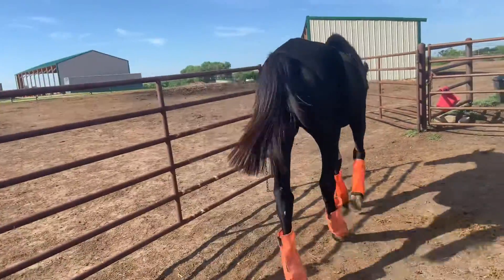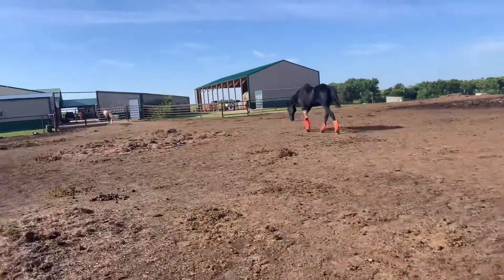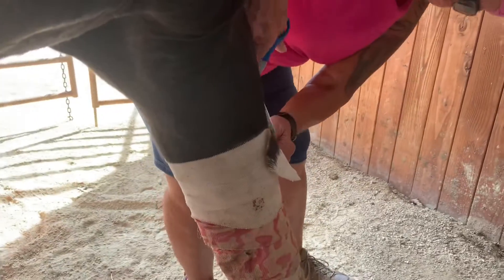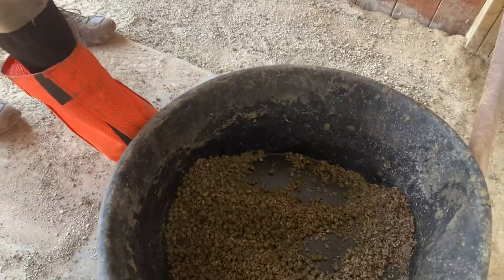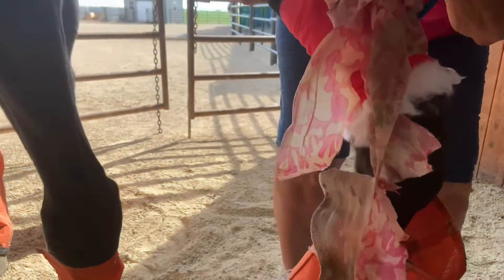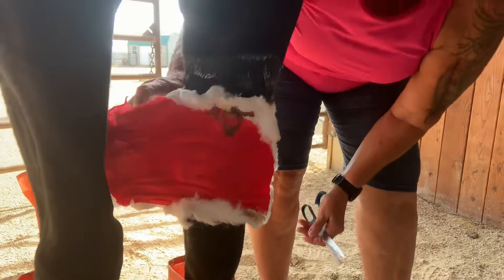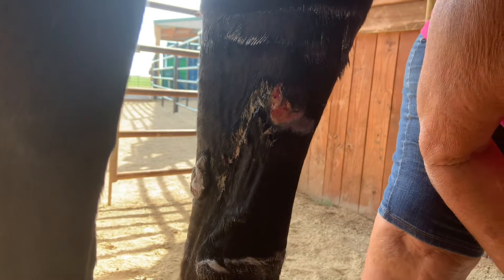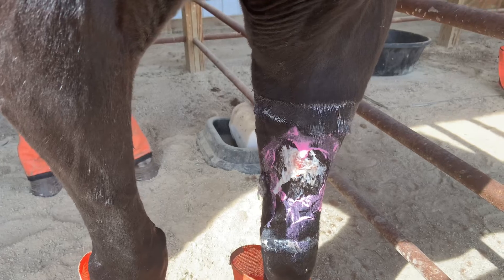Apollo is healing well❤️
Apollos wound has been bandaged for 7 days.  It is time to check things out.